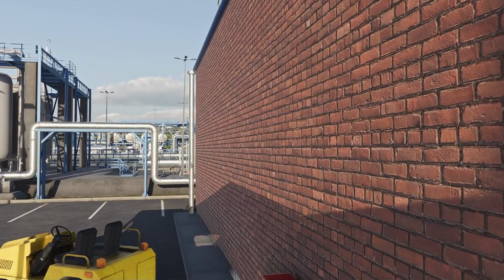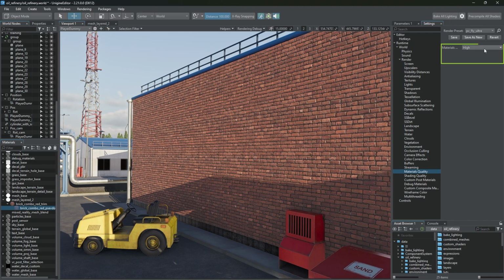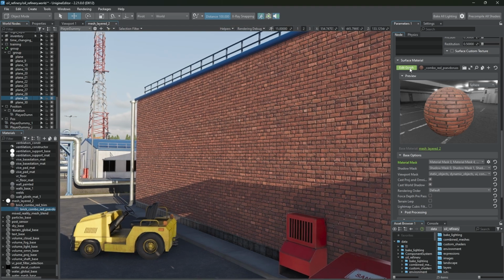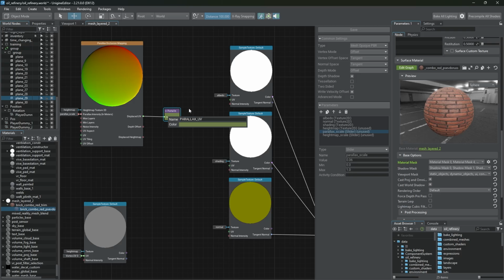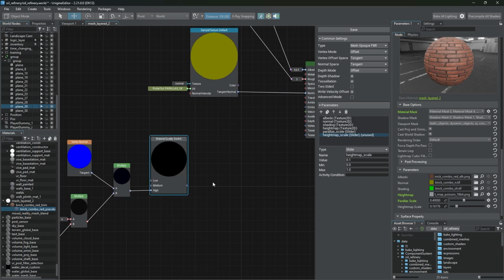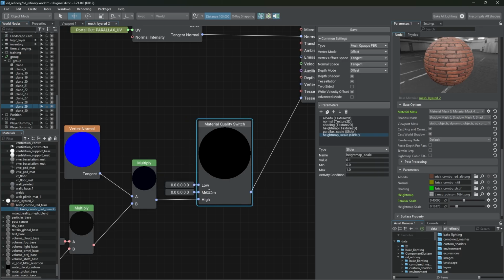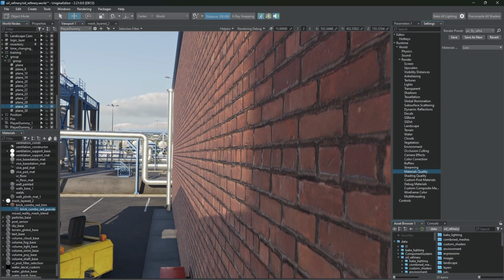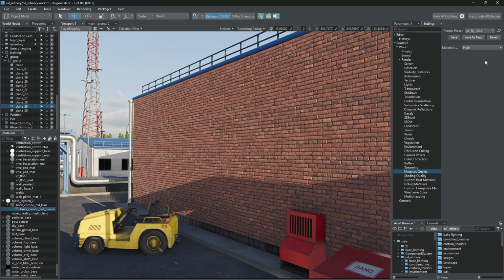How To Set Up Material Quality Levels with the Material Quality Switch Node - UNIGINE 2 Quick Tips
In this tutorial, you'll learn how to set up multiple material implementations within a single graph and switch between material quality levels in UNIGINE using the Material Quality Switch node.